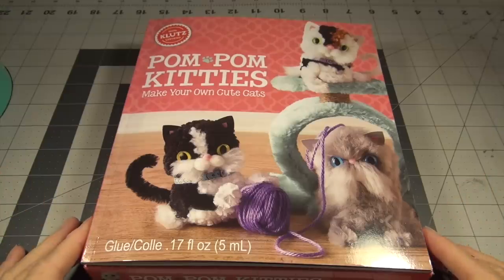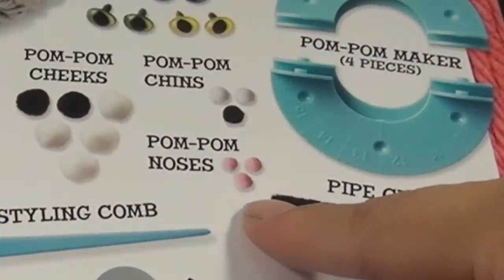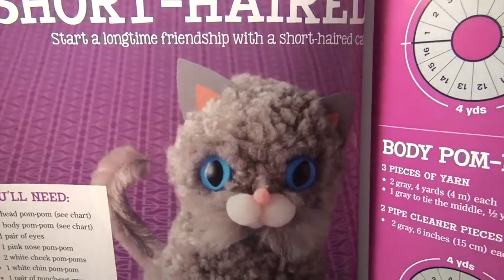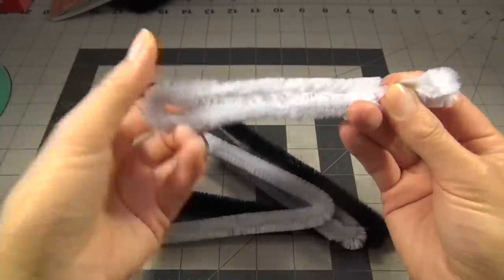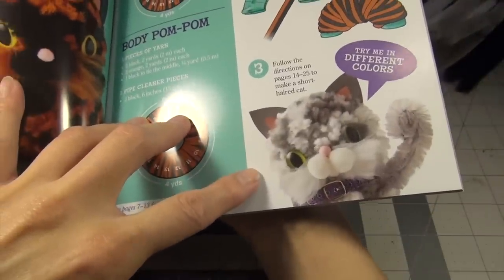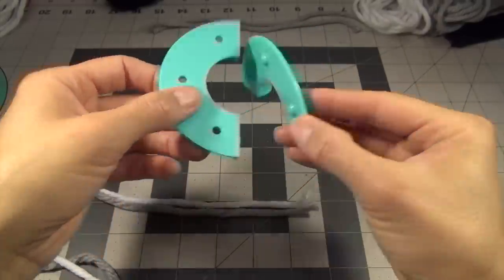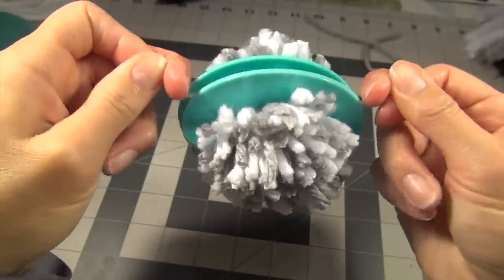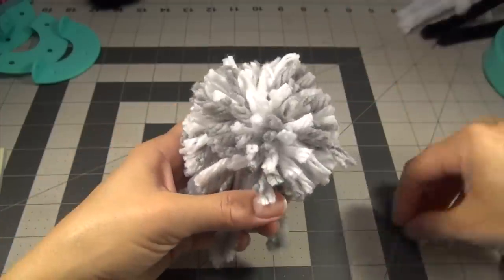SassEkrafts ASMR Making Klutz Pom Pom Kitties | ASMR Arts and Crafts | Crafting With Yarn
ASMR: a relaxing craft video of making beautiful Klutz Pom Pom Kitties by the late SassEsnacks.

Klutz Pom Pom Kitties can be purchased
Klutz Pom Pom Puppies can be purchased

Greetings Friends,

SassE passed away from pancreatic cancer on April 10, 2019.  She was 49 years old.

Visit SassEsnacks.com for her story and for a complete list of signs and symptoms of pancreatic cancer.

Proceeds from her YouTube Channels support SassEsnacks.com, which lists the early signs and symptoms of pancreatic cancer.

Finally, I have also started a channel to honor my sister called @SissEsnacksASMR Proceeds from Jane's Holidays support SassEsnacks.com. Together we can StopPancreaticCancer.

Original message from SassE:

Why do you whisper? My videos are intended to help people relax, fall asleep, or to create ASMR.

What is ASMR? Autonomous Sensory Meridian Response (ASMR) is a physical sensation characterized by a pleasurable tingling that typically begins in the head and scalp, and often moves down the spine and through the limbs.

Mic: Blue Yeti
Lipstick: MAC, Color: Fast Play
Lipgloss: Lancome Juicy Tube, Color: Marshmallow Electro